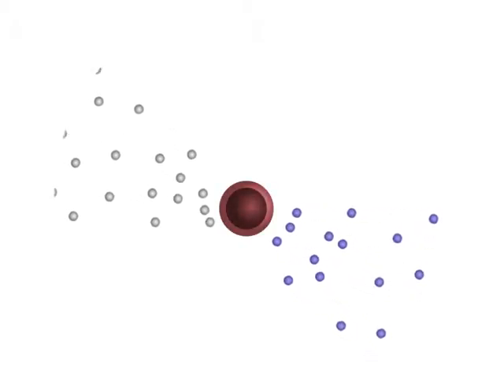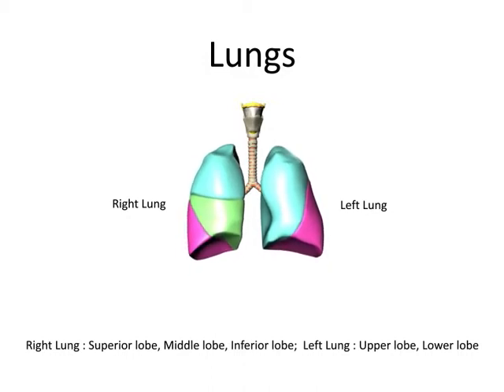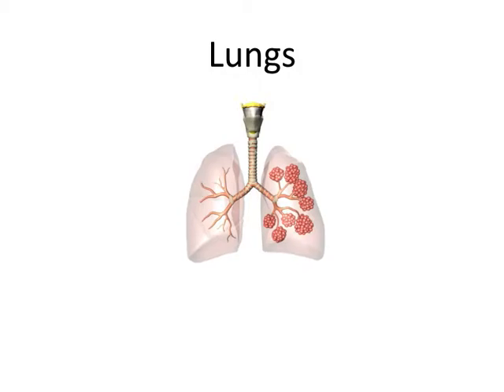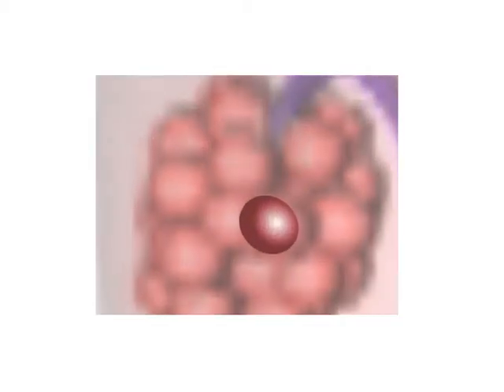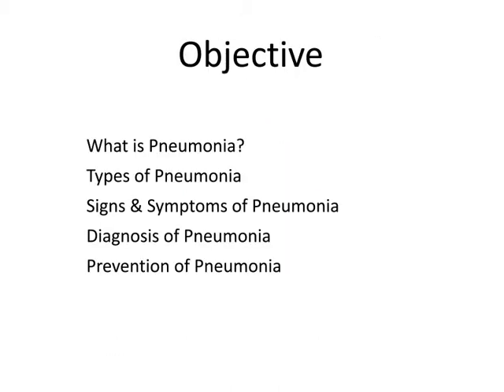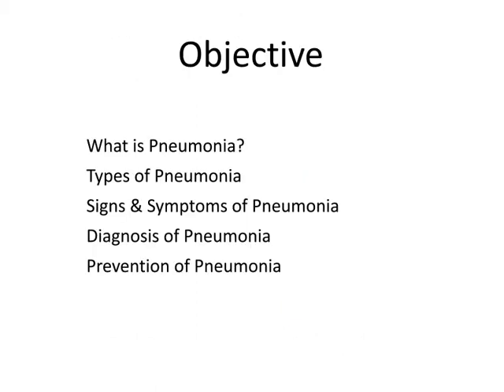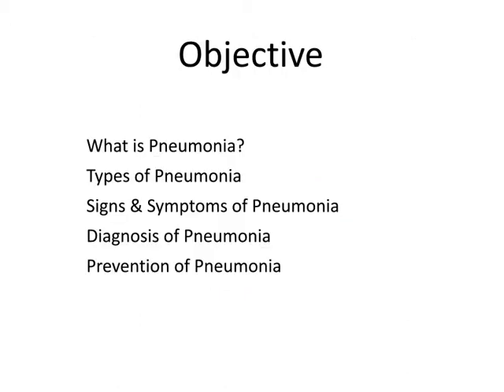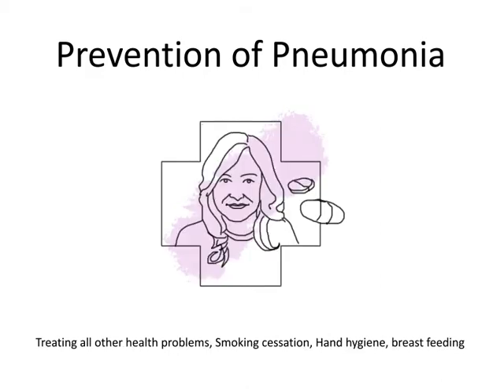High ResolutionWhat is Pneumonia Ramya Gujjula